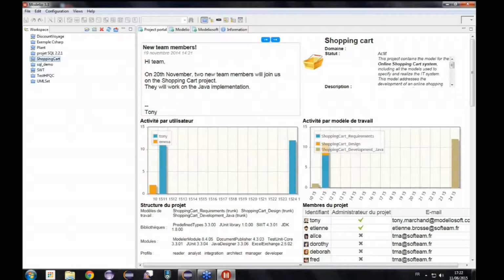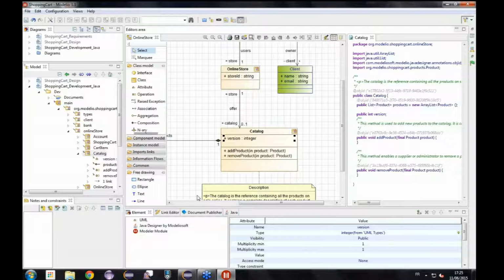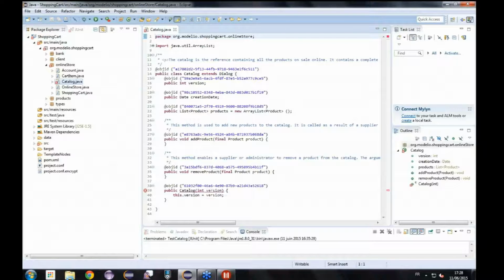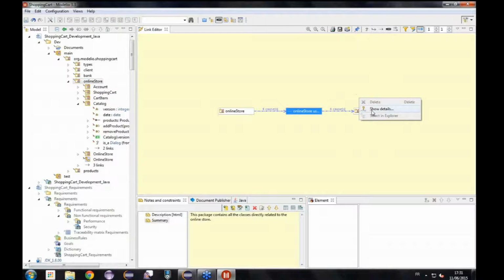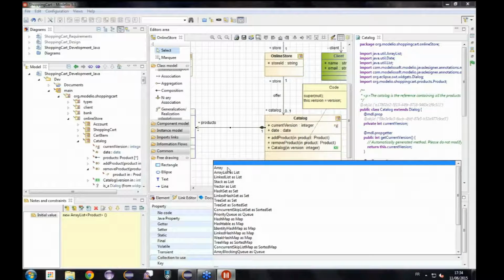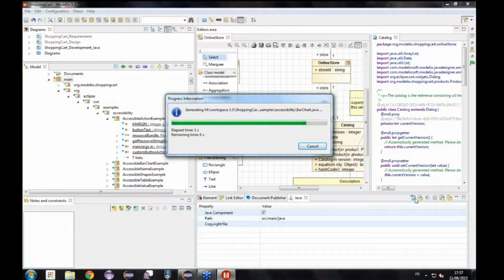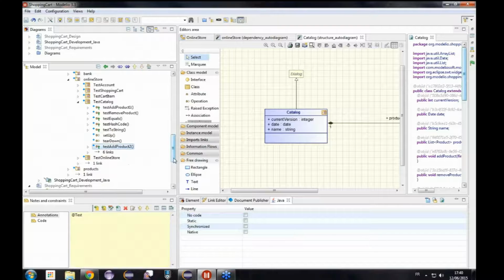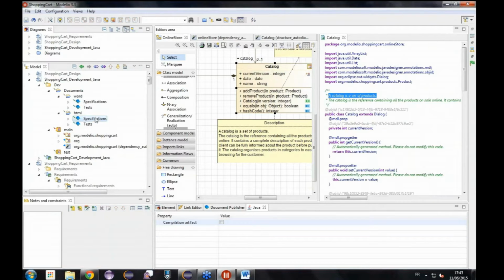Webinar - Demo - Java application design with Modelio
This webinar was presented online by Modeliosoft on June 11th 2015. It shows how to design a Java application with the UML modeling tool Modelio.